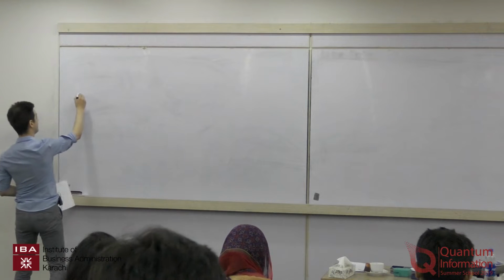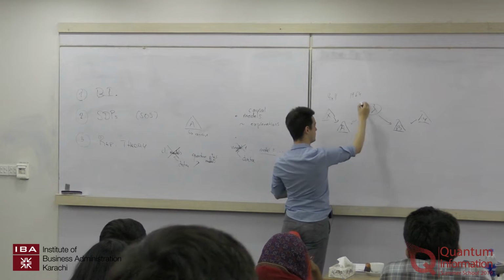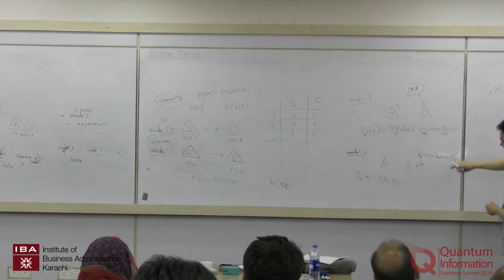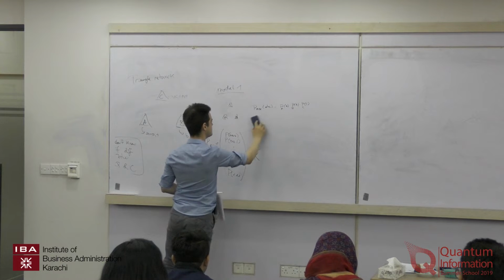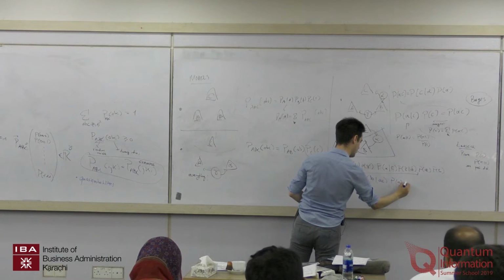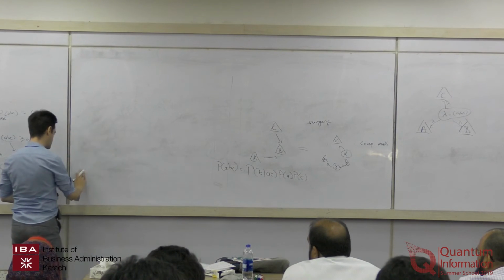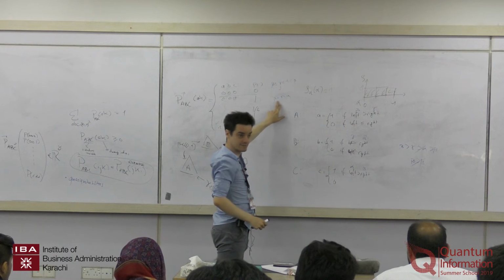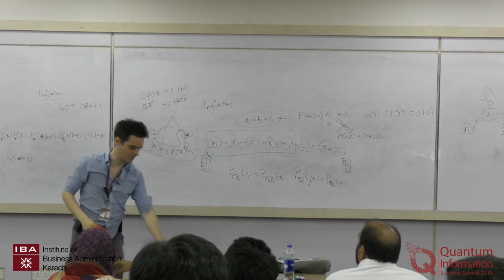Dr. Dennis Rosset – Perimeter Institute, Canada